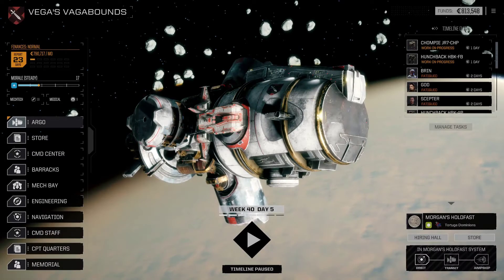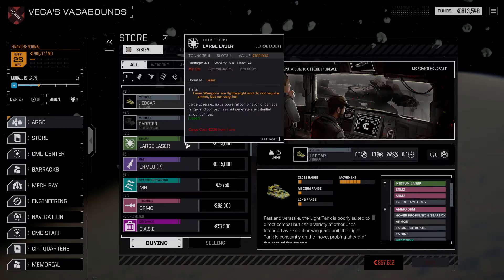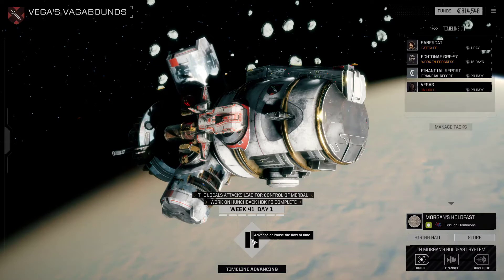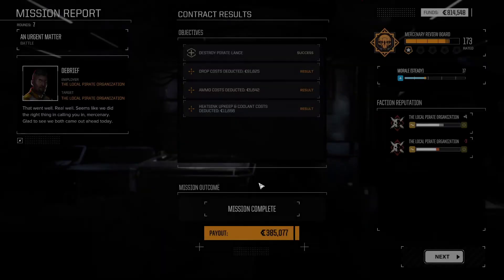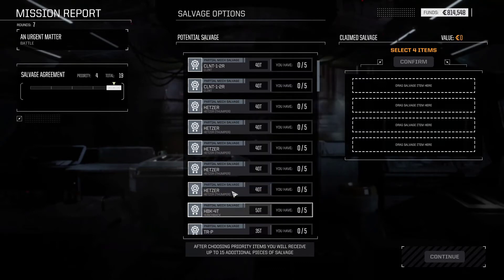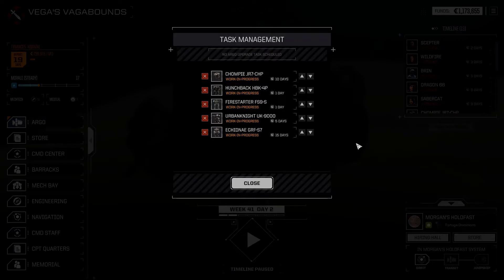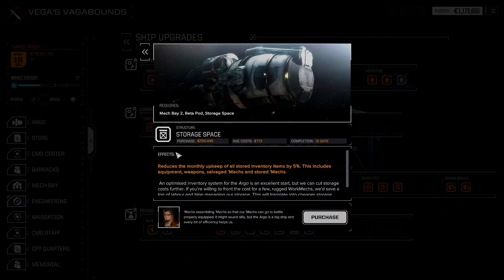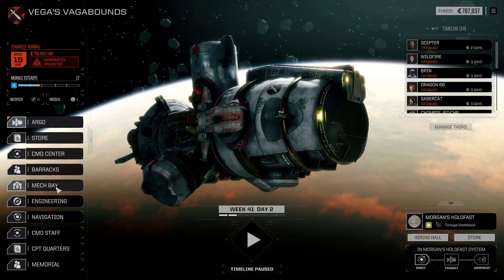RogueTech | Mission 32 | Critical Damage